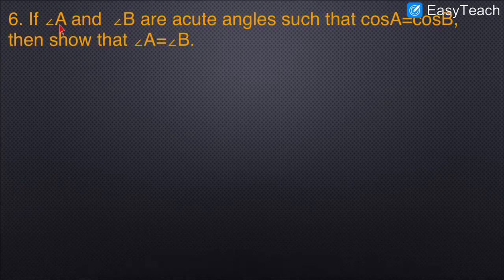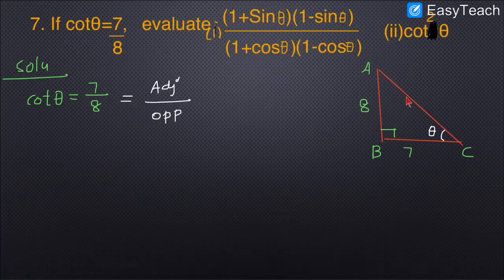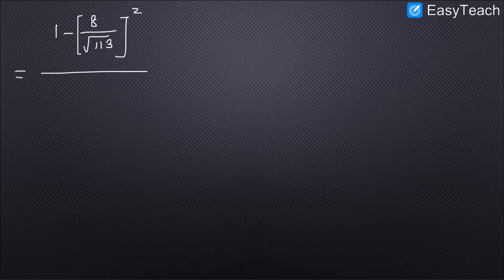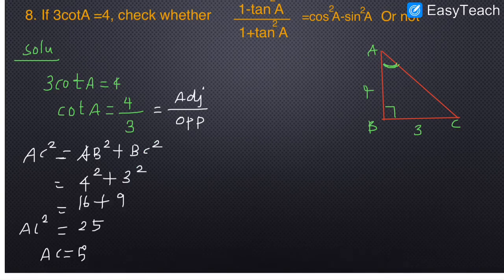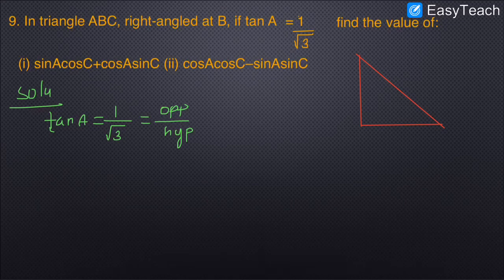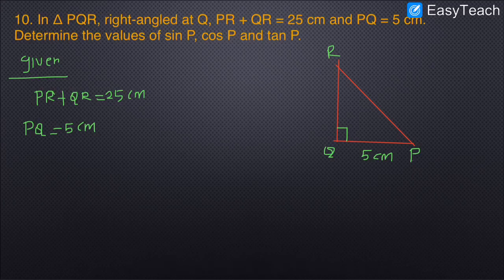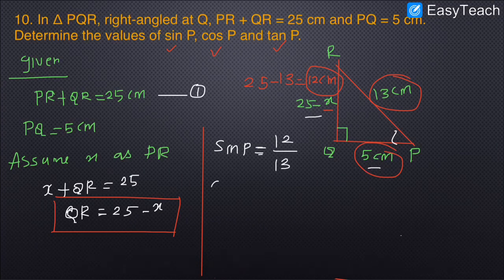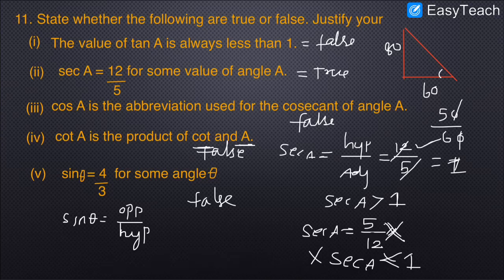Class 10 maths in english | NCERT | CBSE